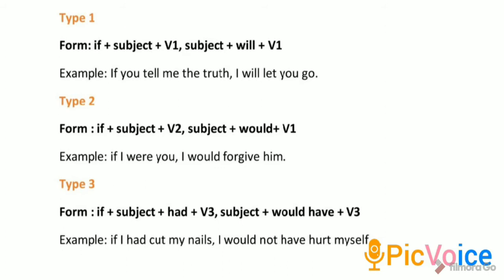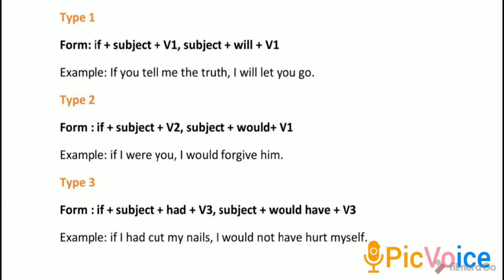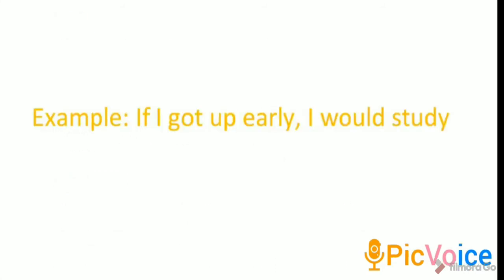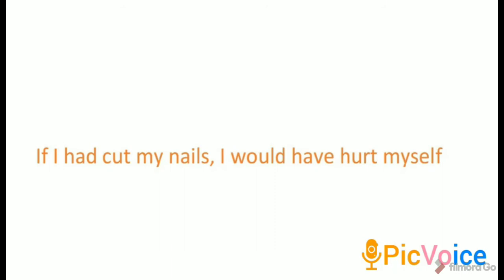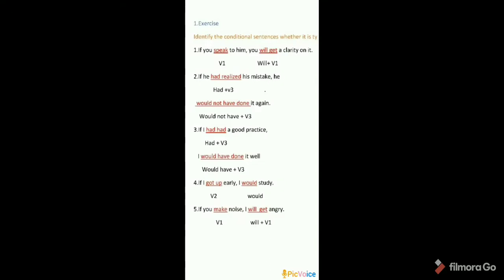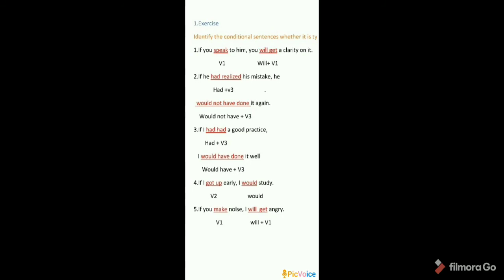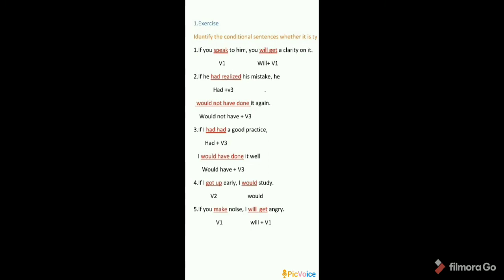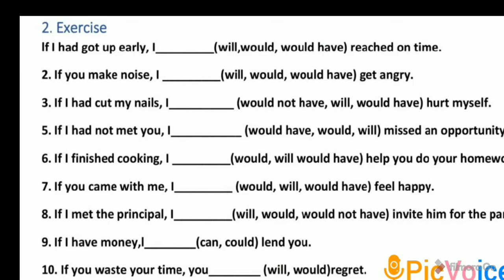Test on conditional sentences